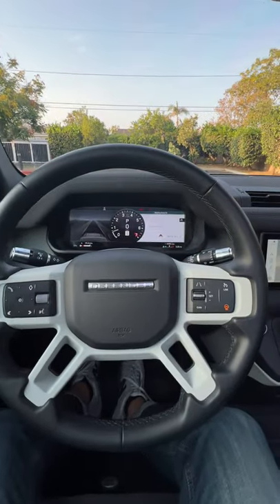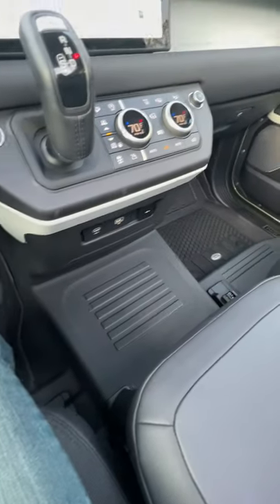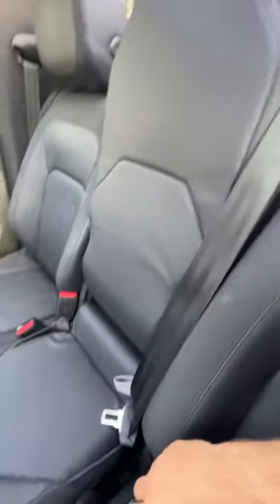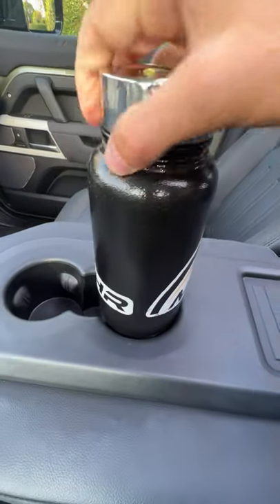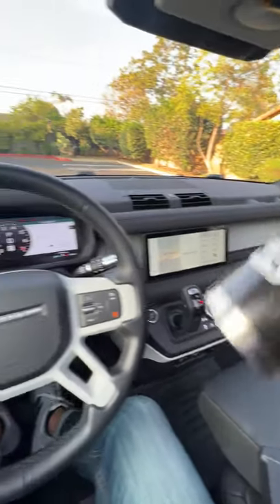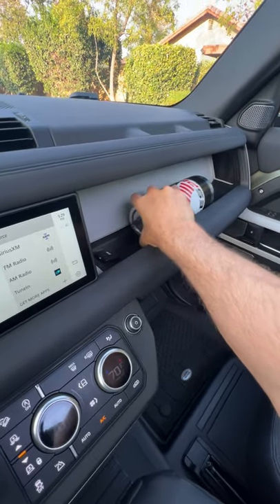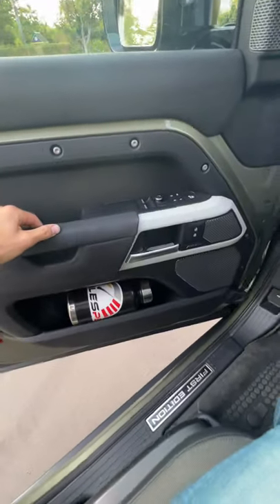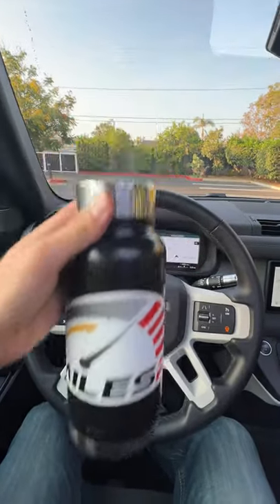2021 Land Rover Defender 90 First Edition Big Bottle Test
Powertrain ⚙️: Turbocharged + Supercharged  + 48v Hybrid 3.0-liter 6-cylinder
Transmission 🕹: 8-speed automatic
0-60 MPH 🚦: 5.8 seconds
Top Speed 💥: 129 mph
MPG (as tested) ⛽️: 17 city/22 hwy/19 combined
Curb weight ⚖️: 4,550 lbs

Options Equipped:
- First Edition (incl. with 6cyl): air suspension, adaptive dampers, configurable Terrain Response
- Off-Road Tires ($350): 255/60R20 Goodyear all-terrains
- Tow Hitch Receiver ($650)